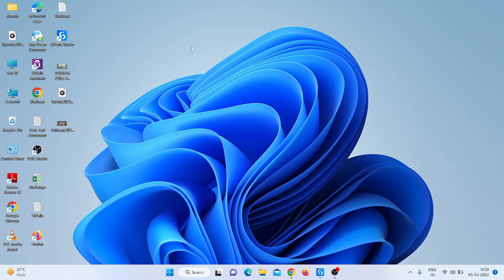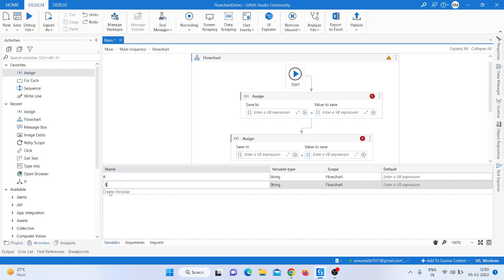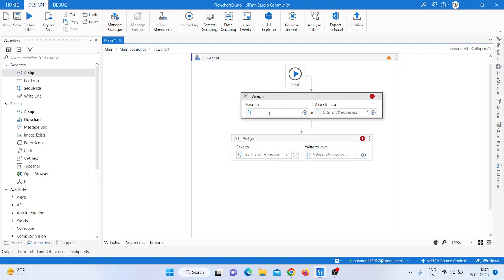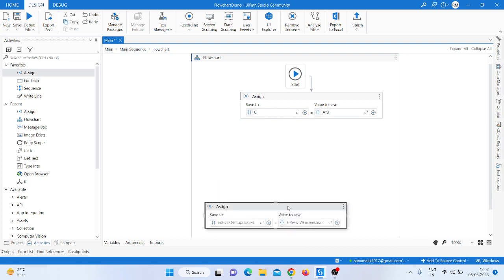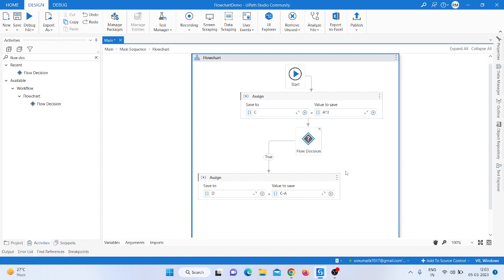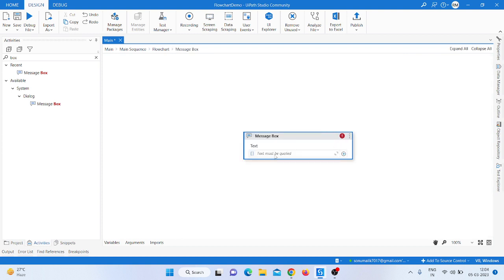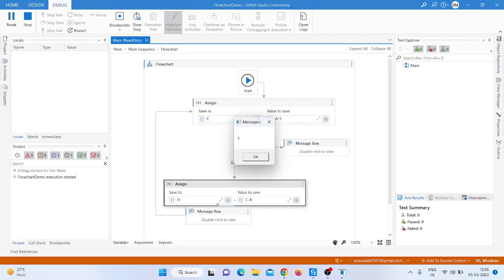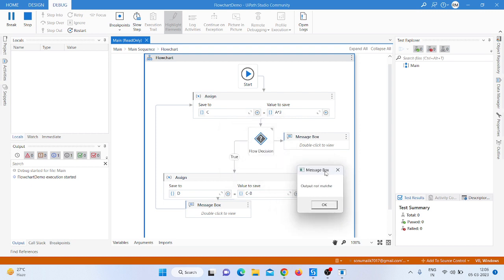Small Project use Flowchart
In this process you have 2 bowl first have 3 liter capacity and second have 5 liter capacity. we want the output is 4 use the both bowl.